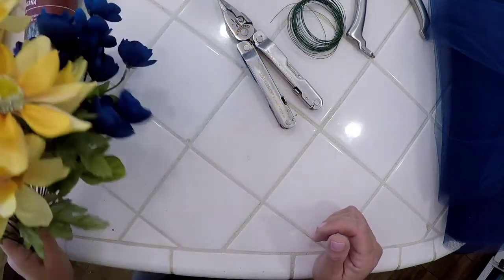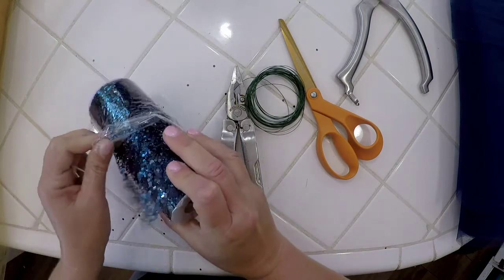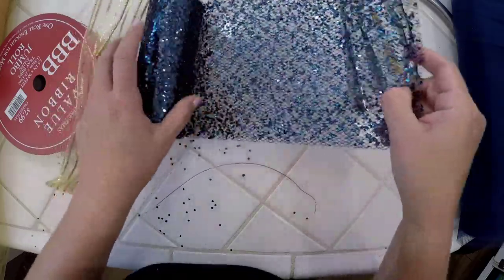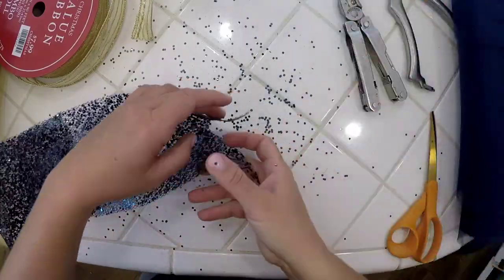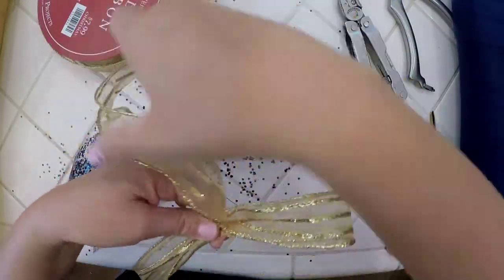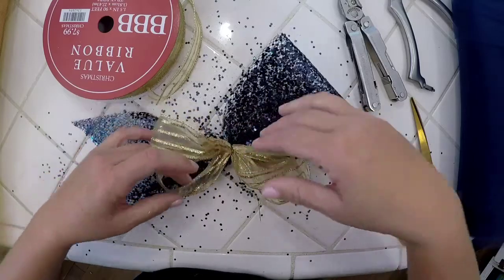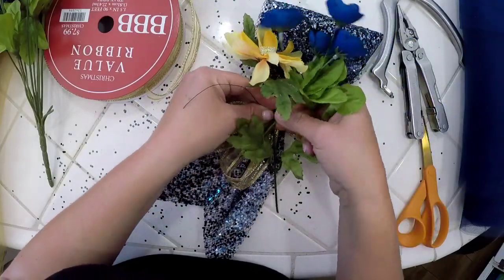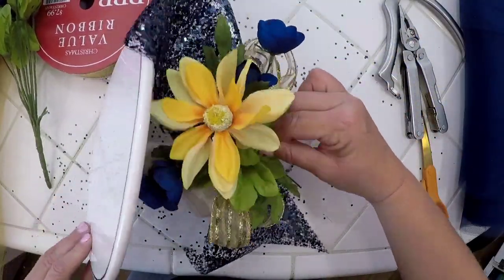PARTY: DIY Floral Decor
How to make floral Decor picks for entertaining and decorating tables.